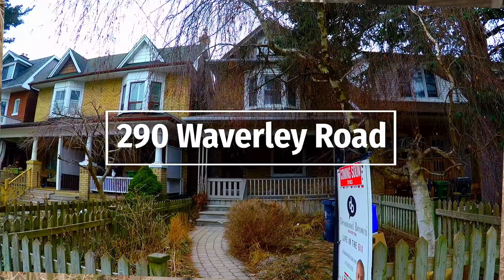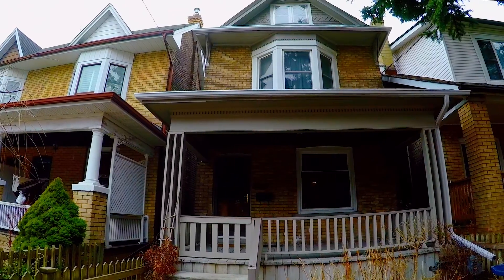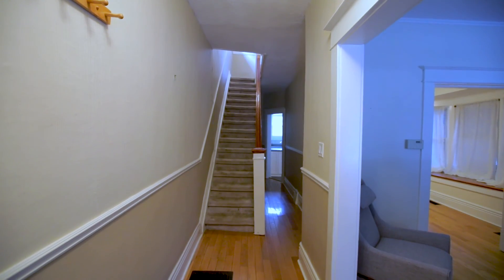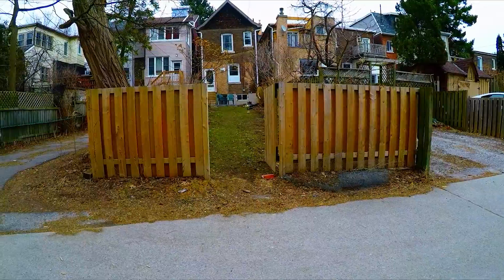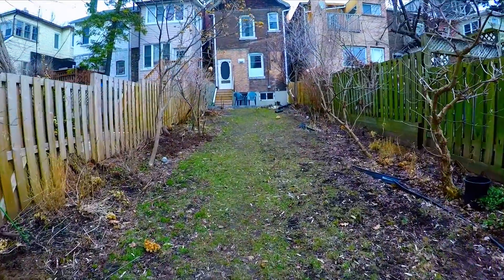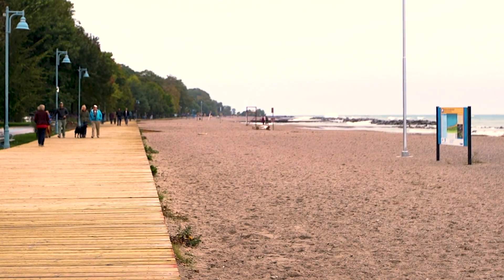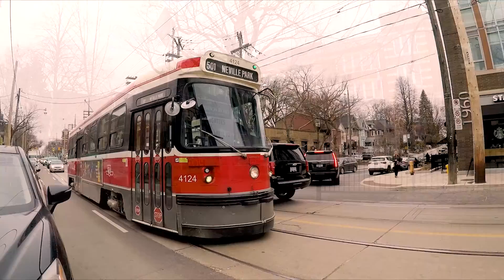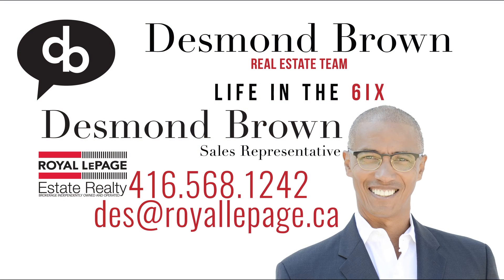290 Waverley 1